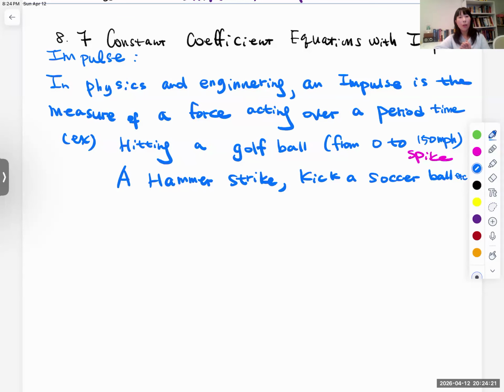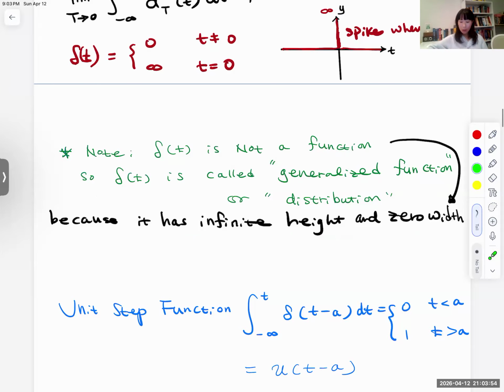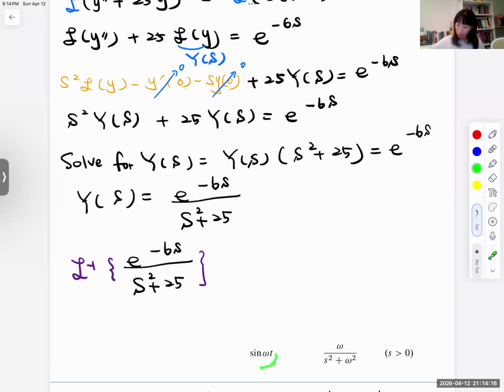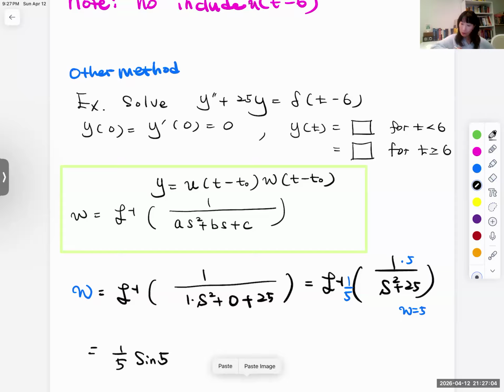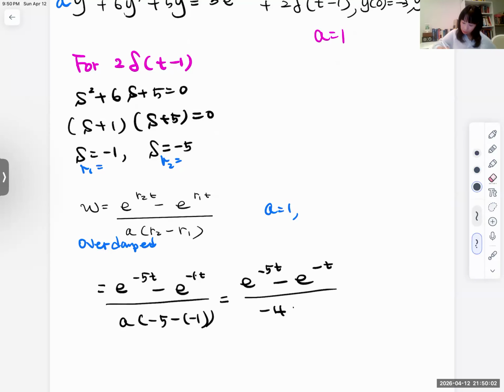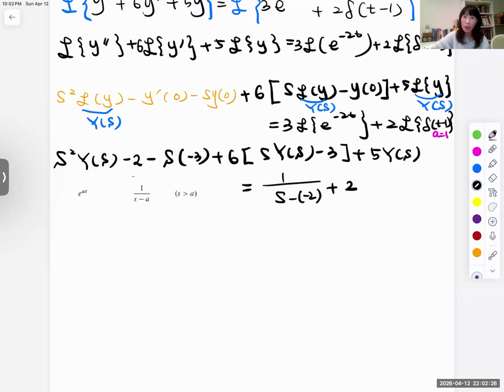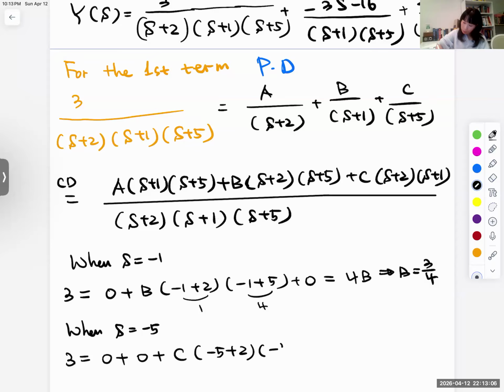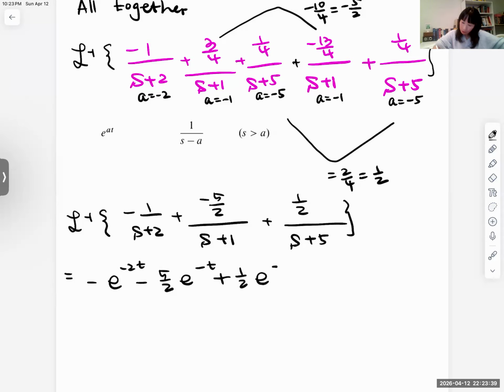Differential Equation Sec 8 7 Impulses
Define the Dirac delta function delta(t).
Solve initial value problems with the Dirac delta function using the Laplace Transform.